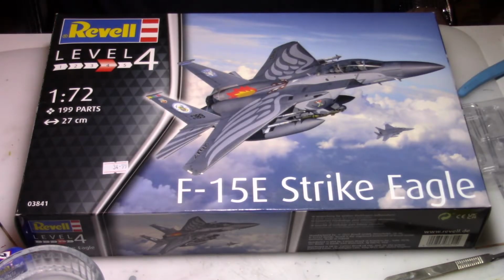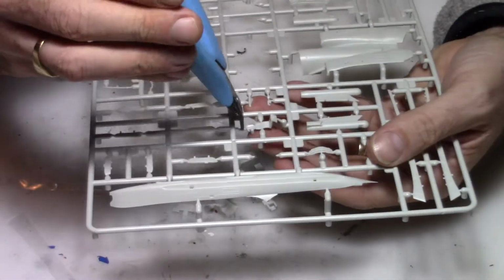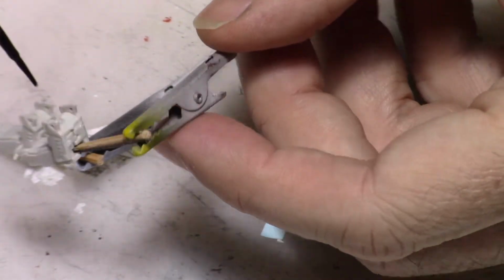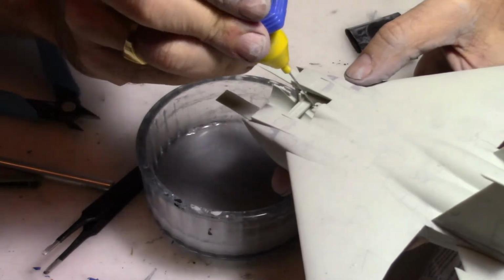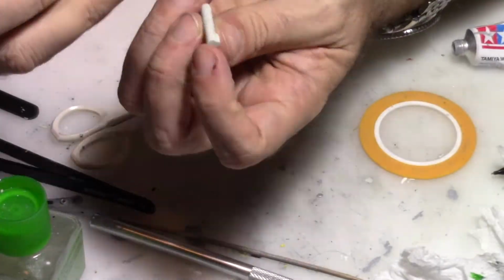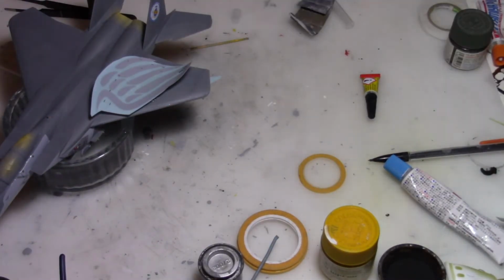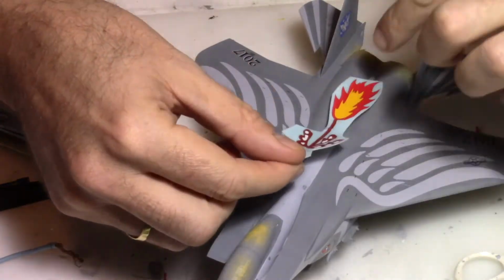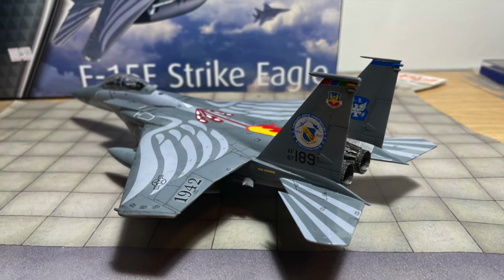Revell 1/72 F-15E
Full kit review and full build of this F-15E on 1/72 scale made Revell with special marking